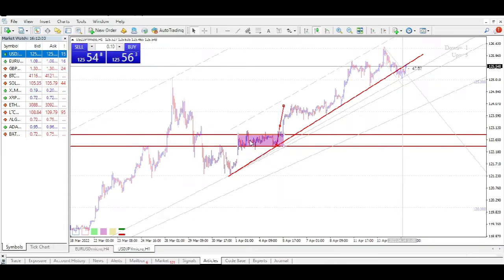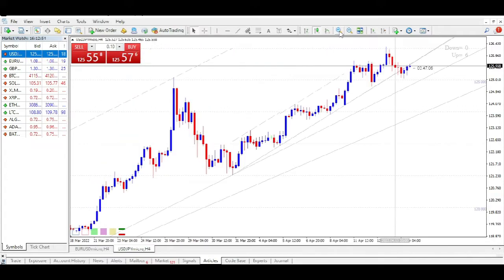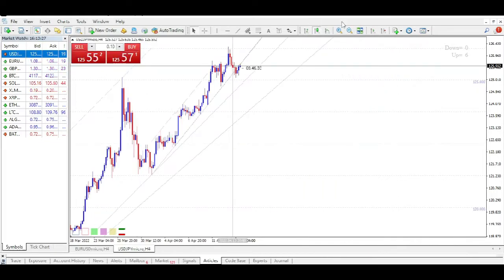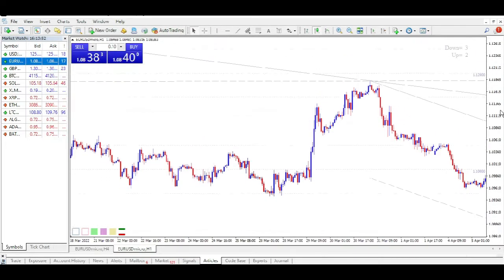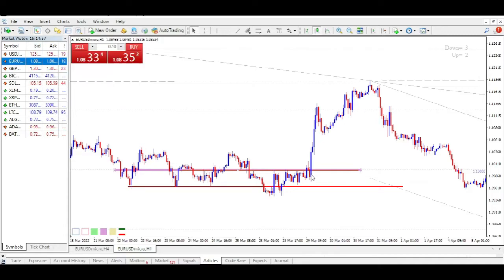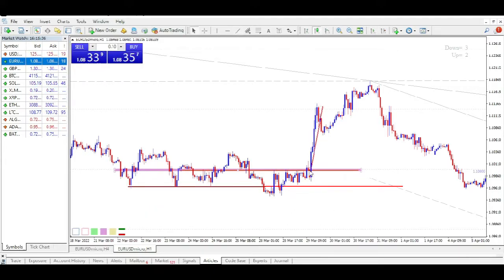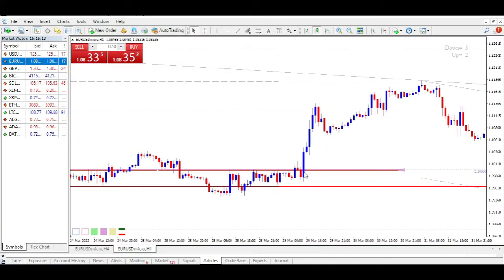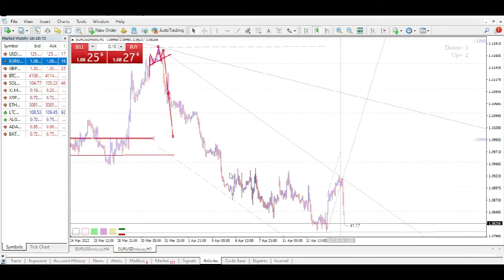HOW TO AVOID BAD TRADES - MINIMIZE BAD TRADES - BEST TRADE ENTRY STRATEGY - FOREX TRADING STRATEGIES